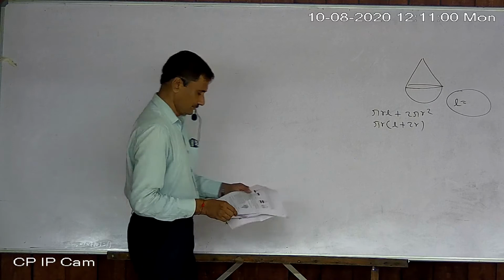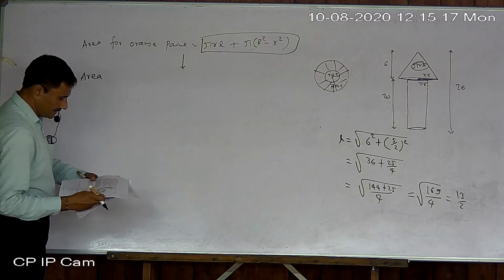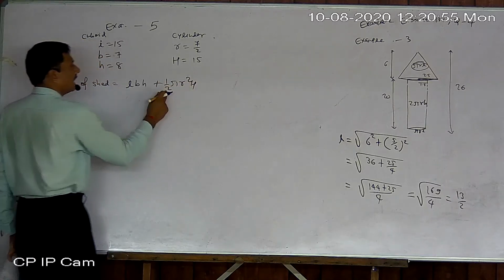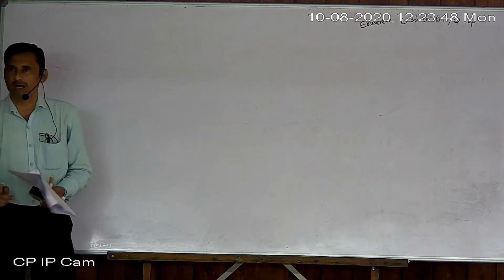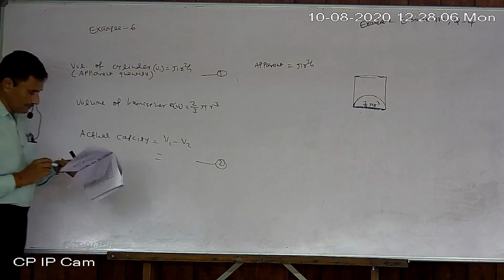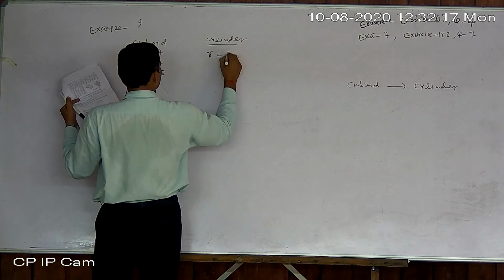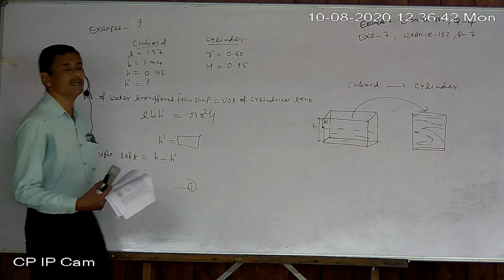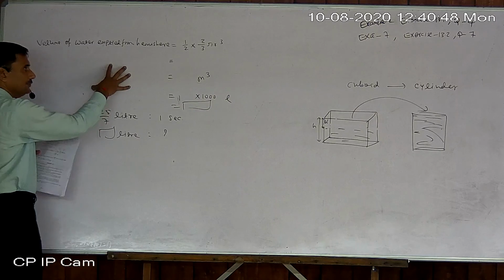Hints for textual Examples.(10th Maths,Chapter-13,lecture-13)